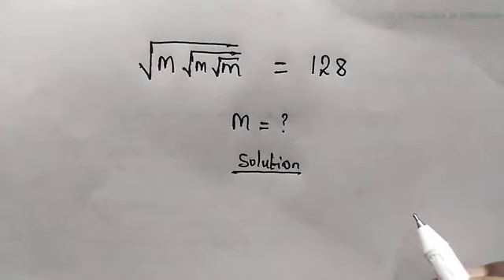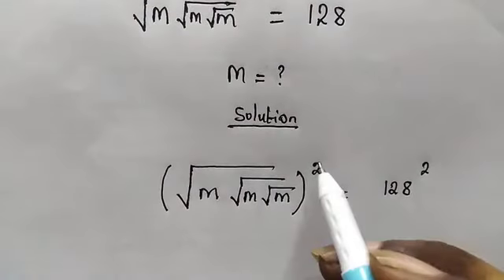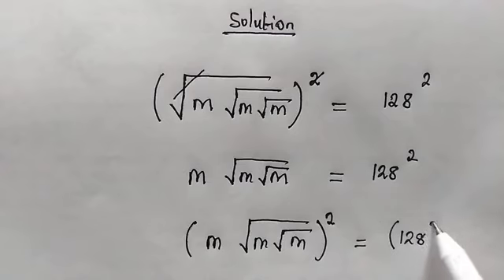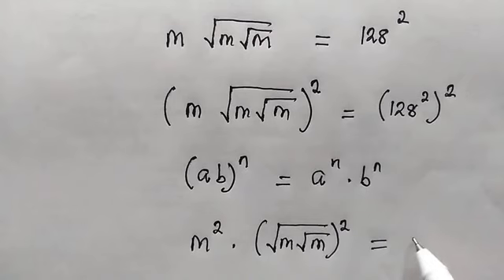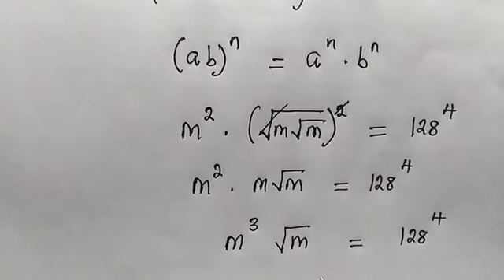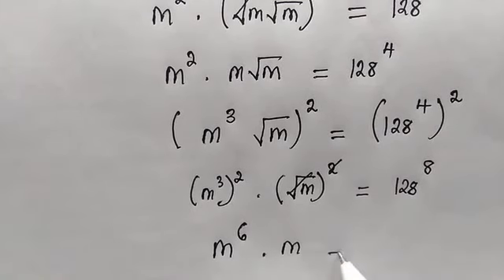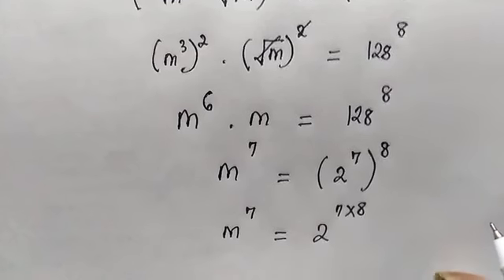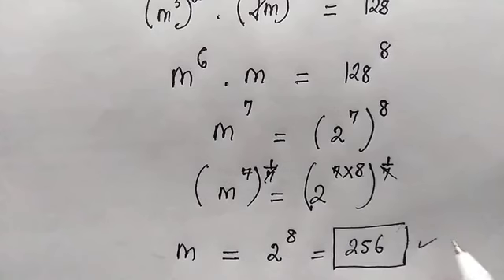Cambridge University 🎓 Entrance Exam | Can you solve ?